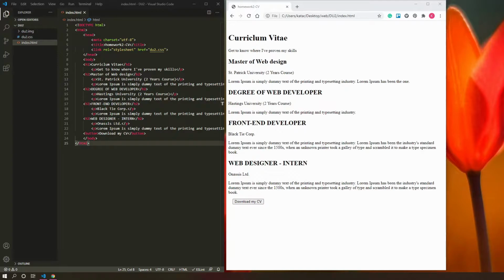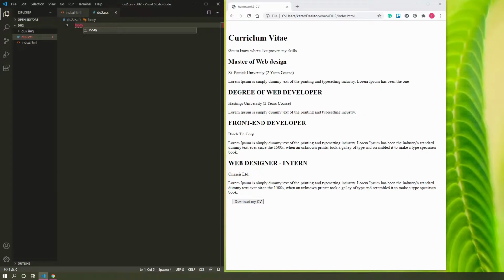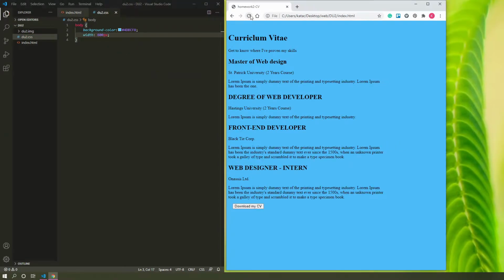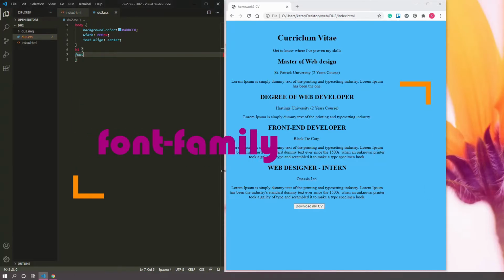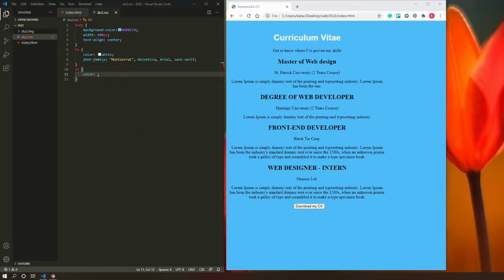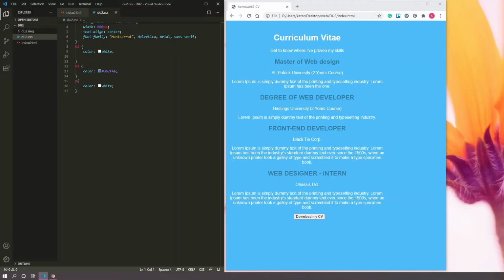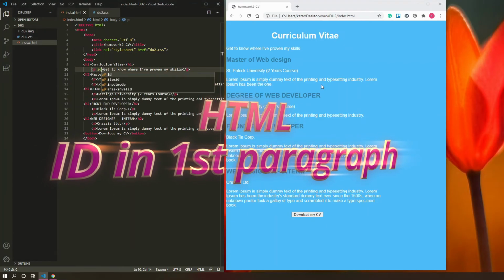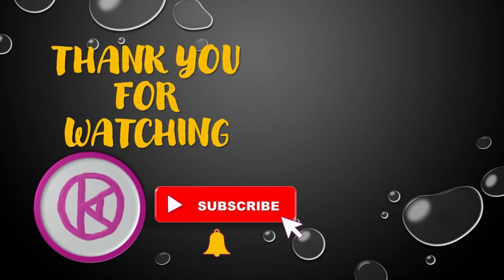Background and font in CSS in 2021- CV web page pt.2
In this video, I am working on my Curriculum Vitae Web page project. I am changing the background and font of few main HTML elements in the CSS. The properties like text alignment, font-family, or color will be redesigned in declaration blocks for these elements or 'selectors' in the CSS.
The purpose of this project is to create a similar web page according to the predefined CV template introduced in part 1.

I am not a Software developer, but I would like to change my current path of an admin corporate mouse into a field where I can be more creative. Because why not :)
⌛️Time Stamps:
0:00 Intro
0:34 Welcome
1:00 What is the plan?
2:00 Start with CSS
4:41 CSS for Heading1
6:30 CSS for Heading2
7:41 CSS for Paragraph
8:26 CSS for Body and HTML
9:50 ID in HTML
10:14 ID in CSS with #